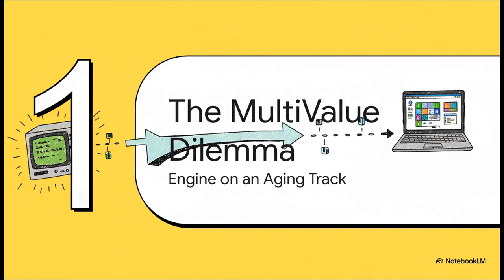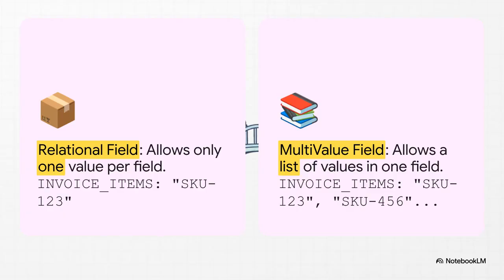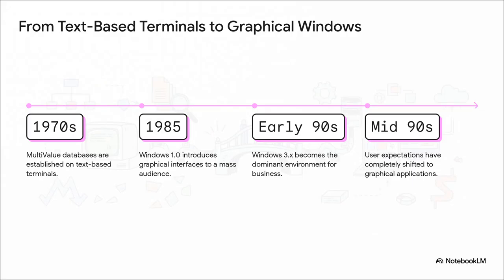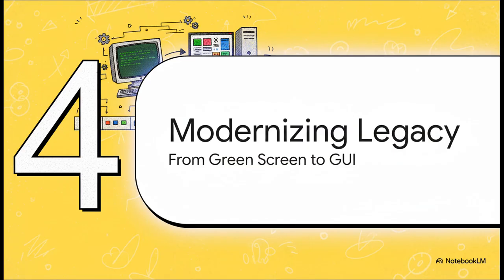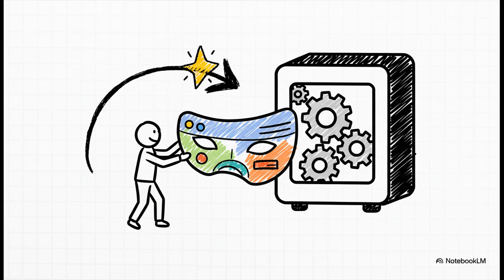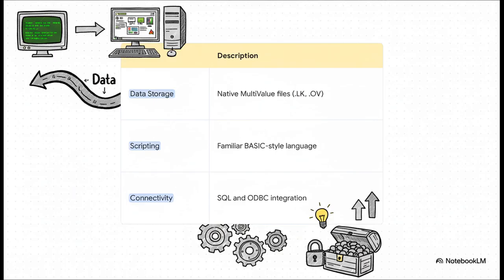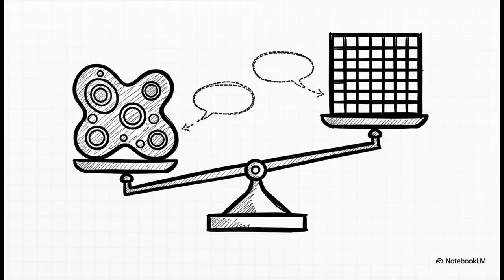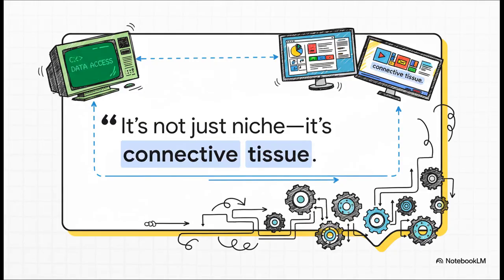DatabaseHistory - Episode 97: Revelation: Bridging MultiValue and Windows